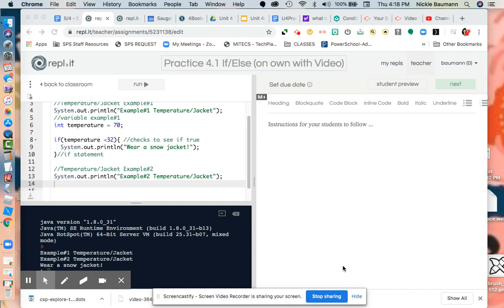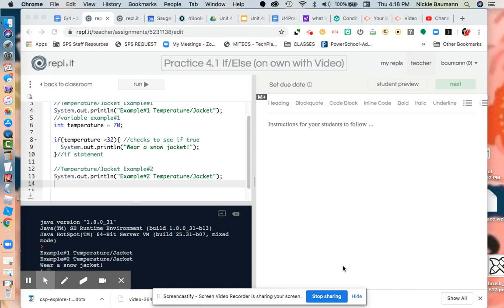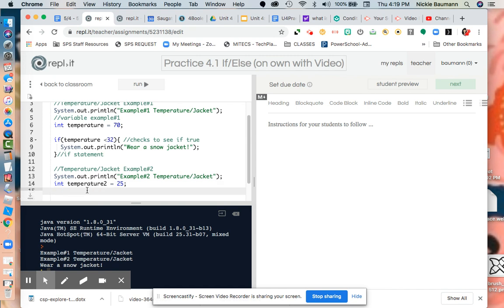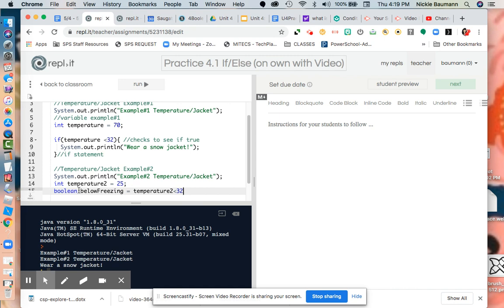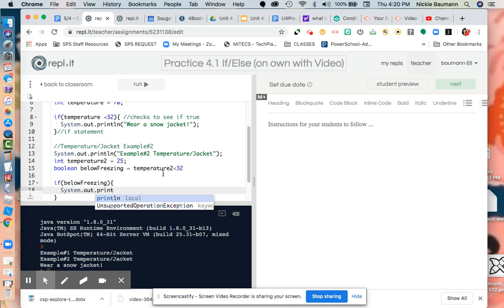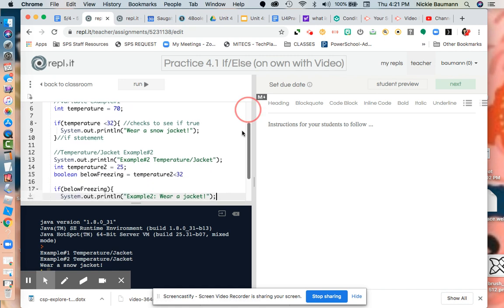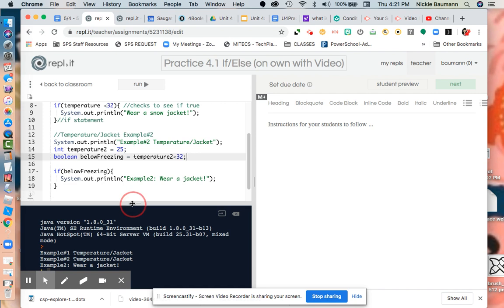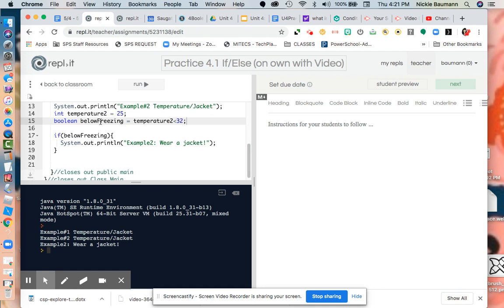U4: Example 2 Boolean type